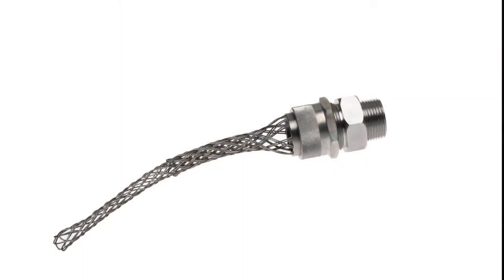Molex - Woodhead - Strain Relief Products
Strain-Relief Cord Grips

Woodhead® heavy-duty cord grips provide strain relief for cords on plugs, connectors, push-button stations, enclosures, and pendant or hanging boxes used on portable equipment for commercial, institutional and industrial applications.

Plugs, connectors, and boxes/enclosures in harsh areas demand strain relief for optimal performance. Woodhead grips reduce cord arc bend, assist in the load support of a hanging box, and help to prevent cord pullout. Woodhead offers a solution for both standard and wet-location environments to ensure maximum life. Deluxe cord grips feature an aluminum body integrated with a stainless steel mesh. Non-metallic MAX-LOC® grips are available with an O-ring and stainless steel or non-metallic mesh and are suitable for wet locations. Dust-tight grips are very popular for general use enclosure or box installations. Wiring device cord grips can be used on cord-clamp style plugs and connectors, and threaded cord grips can be used with Watertite® or other threaded style connections.